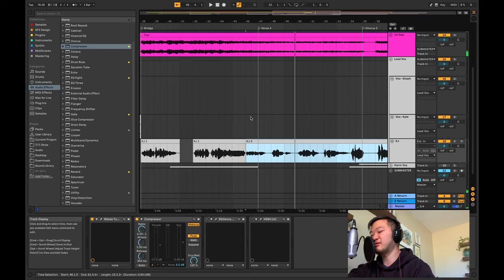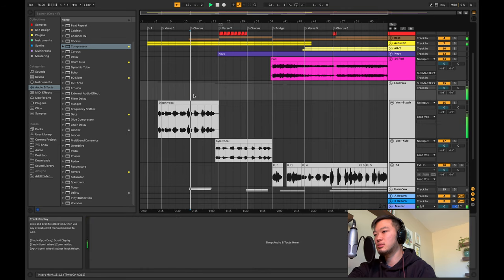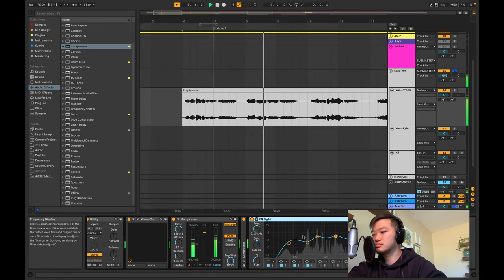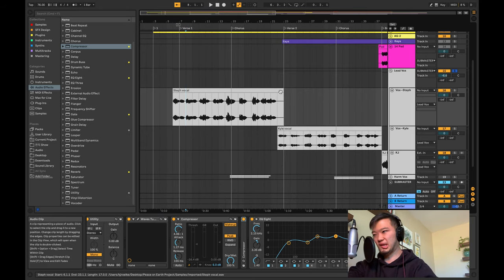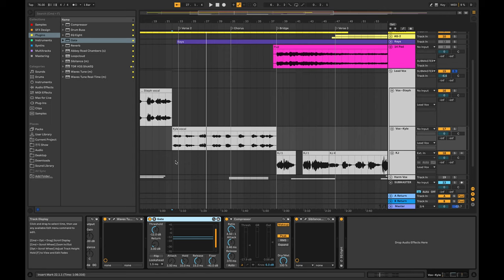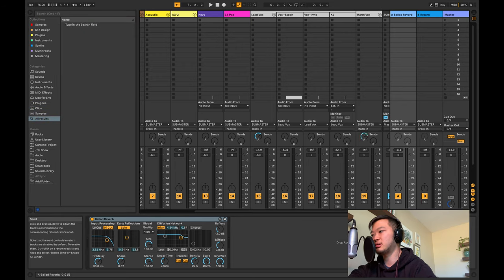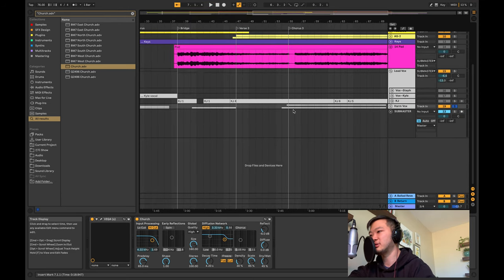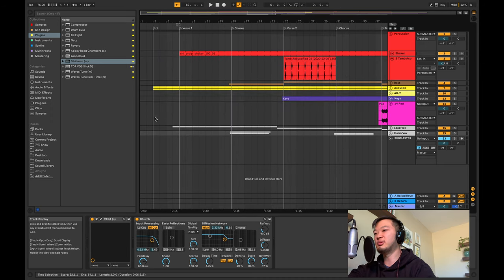I Heard the Bells Mix Walkthrough | Part 2: Vocals, Samples, Reverbs and Automation